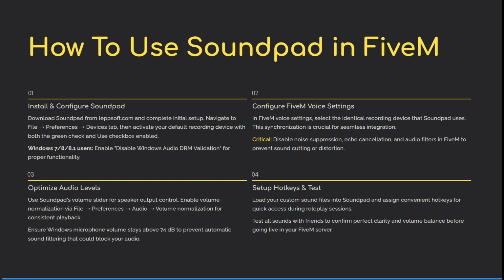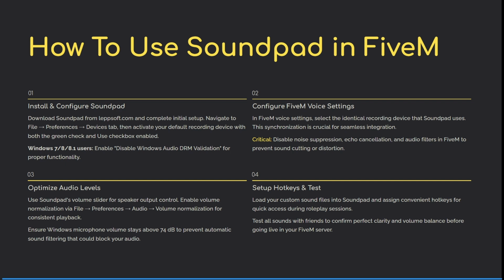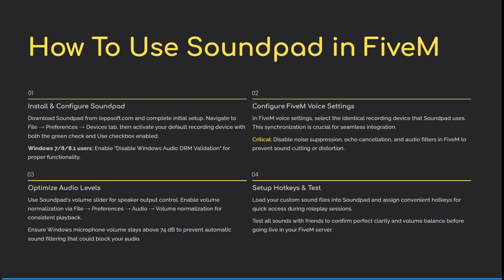How to Use Soundpad in FiveM | FiveM Tutorial 2026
In this video, How to Use Soundpad in FiveM | FiveM Tutorial, we demonstrate how to use Soundpad to play custom audio clips within FiveM, a popular GTA V multiplayer mod. Learn how to configure Soundpad for integration with Discord and FiveM servers, assign hotkeys for quick playback, and troubleshoot sound issues. This tutorial is ideal for roleplayers, streamers, and content creators wanting to enrich their gameplay experience with sound effects, music, or voice overlays. Tips on audio quality and minimizing latency ensure seamless sound performance during sessions.